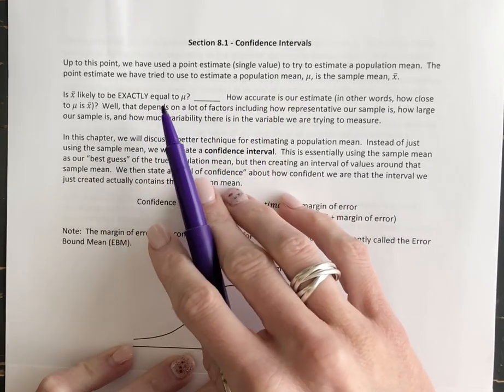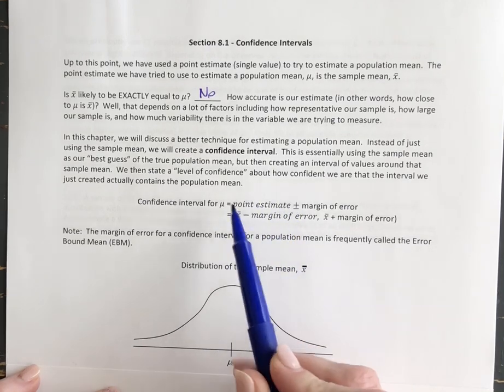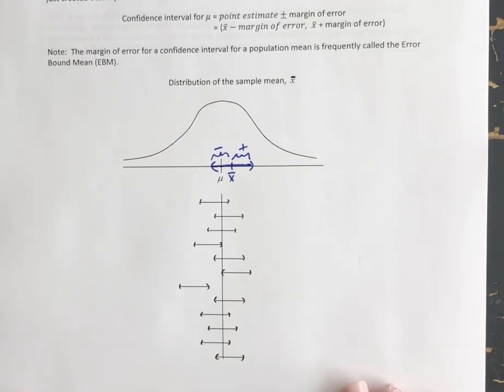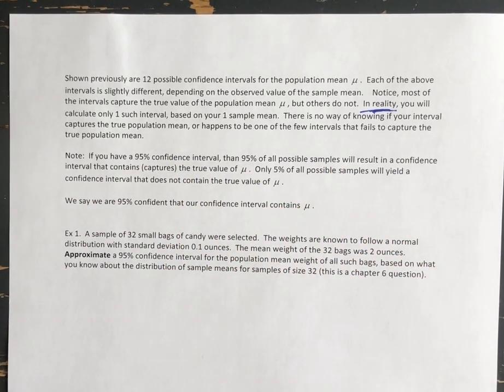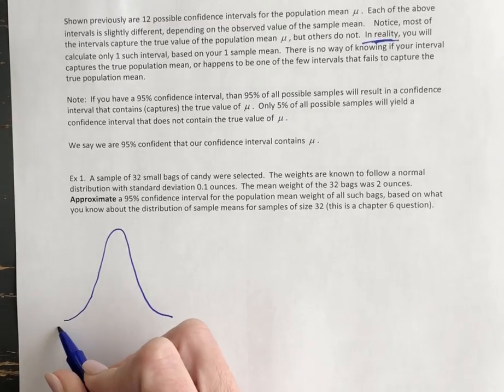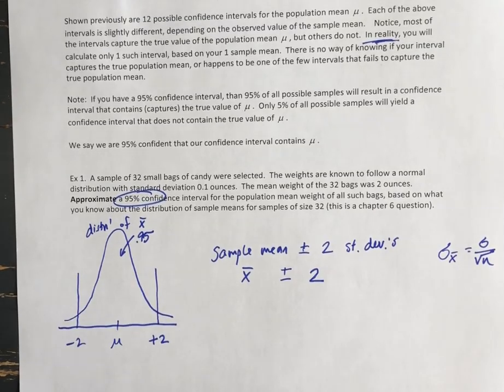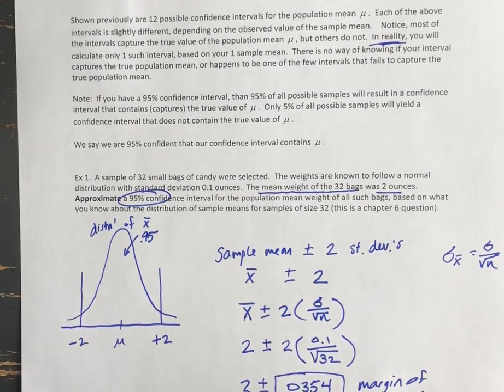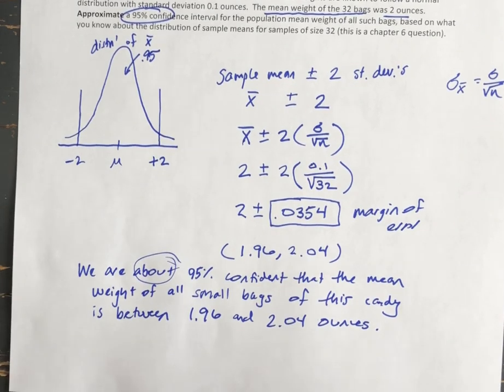Intro to Confidence Intervals